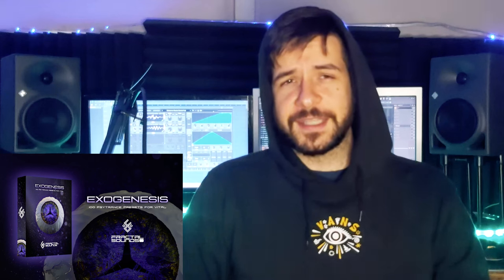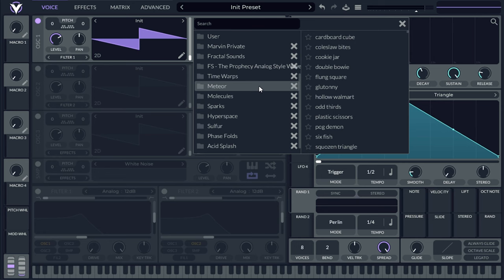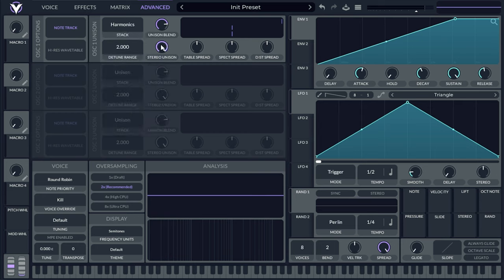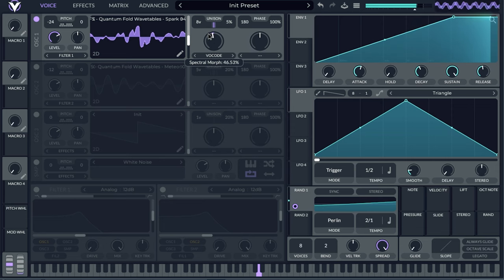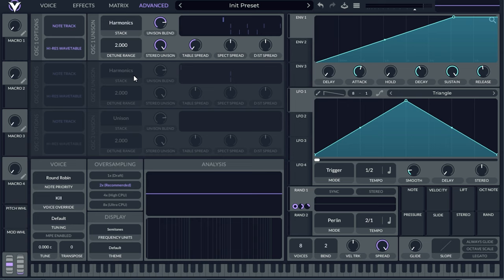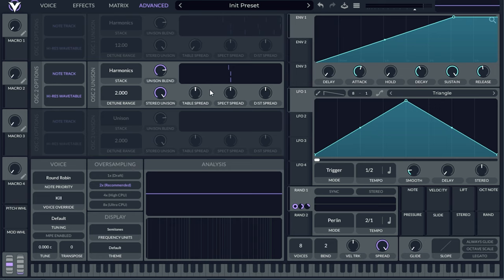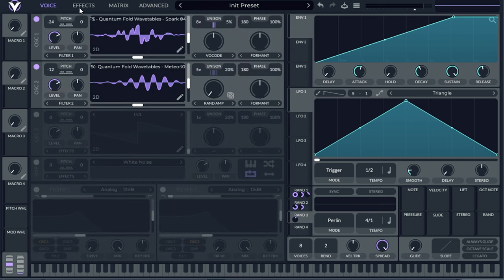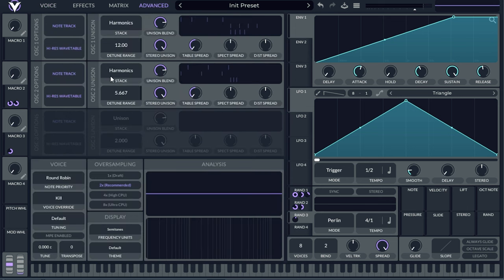Celestial Pads in Vital 1.5.1. Using Harmonics Stack